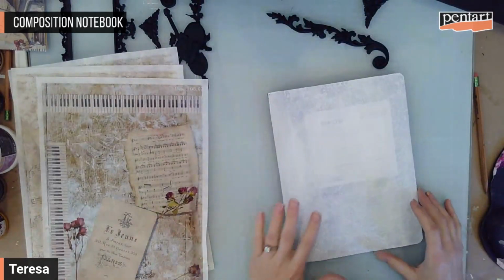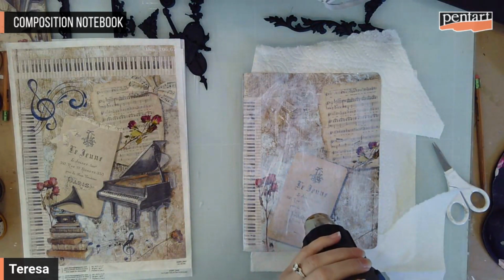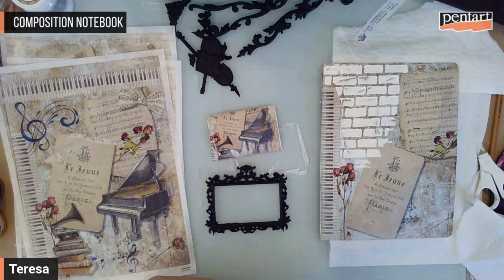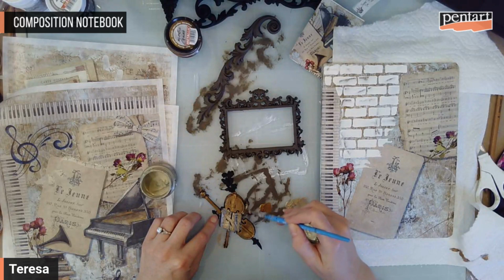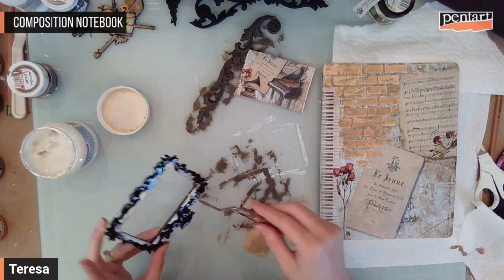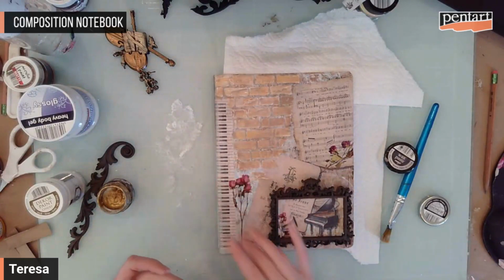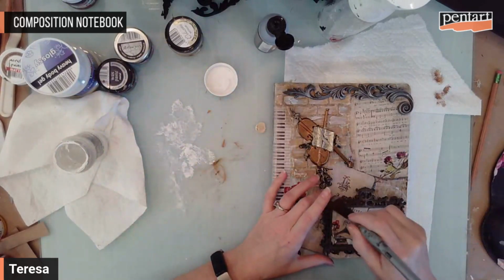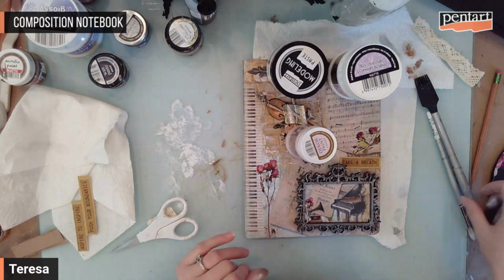Composition notebook // Kompozíciós jegyzetfüzet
Élő adás dátuma/Date of the live event: 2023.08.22.

Dekoratőr/Creator: Teresa Rene
Pentacolor Kft. 2023